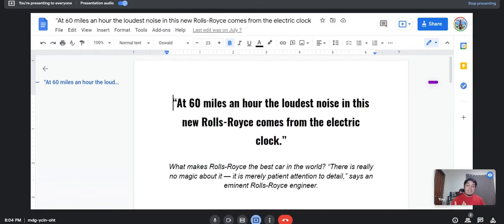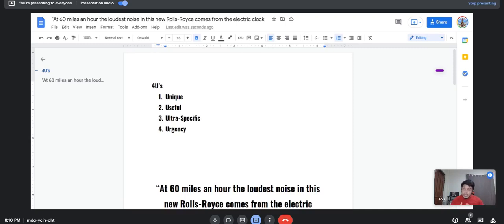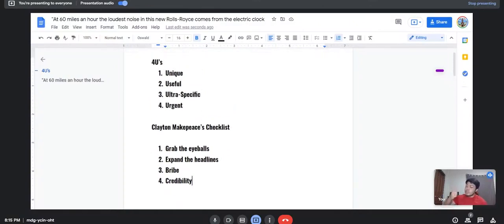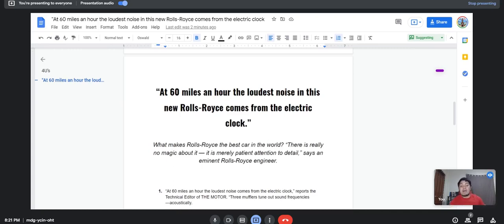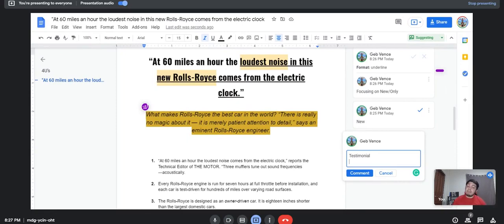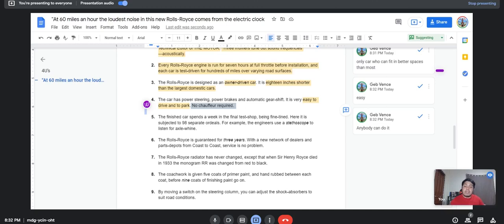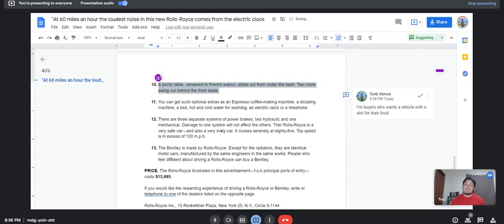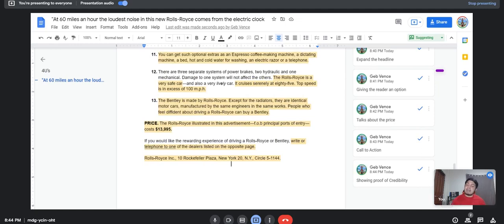Sales Letter Hacking Saturdays #001 | David Ogilvy Rolls Royce Ad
The Famous Rolls Royce Ad by David Ogilvy Copy Breakdown